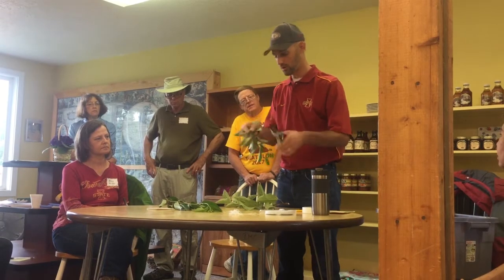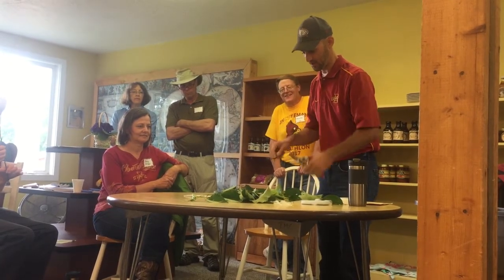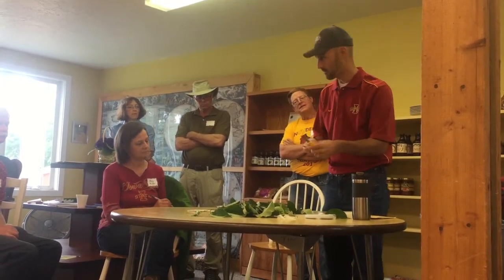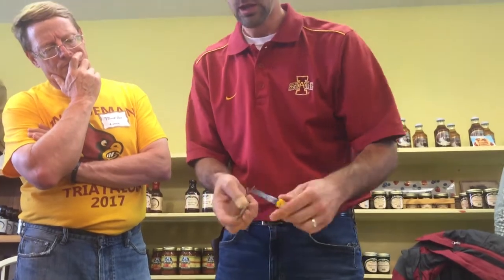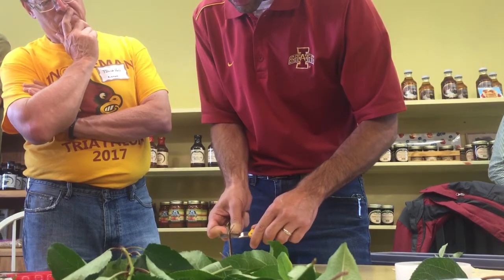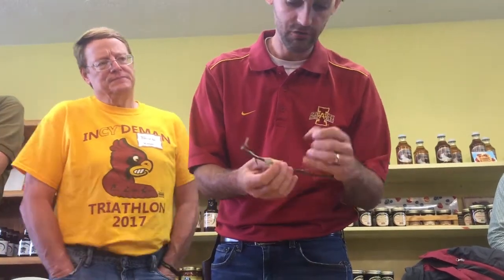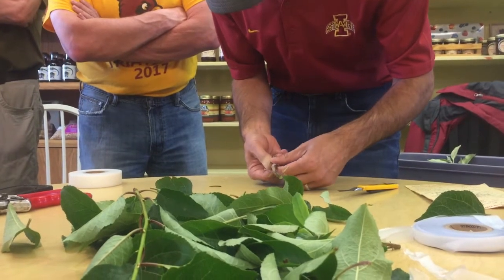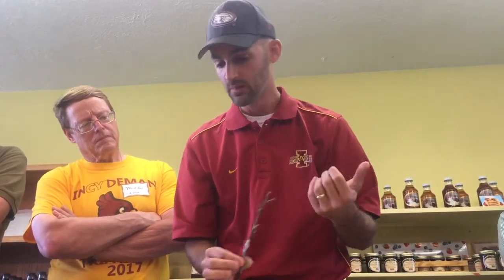Chip Budding Demonstration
Joe Hannan of Iowa State University Extension demonstrates chip budding, or chip grafting, an efficient grafting method for fruit trees. This demonstration was part of a PFI field day hosted by Dean and Judy Henry of Berry Patch Farm in Nevada, IA.